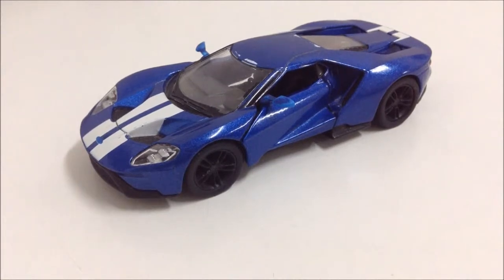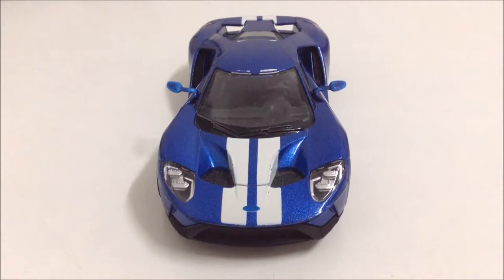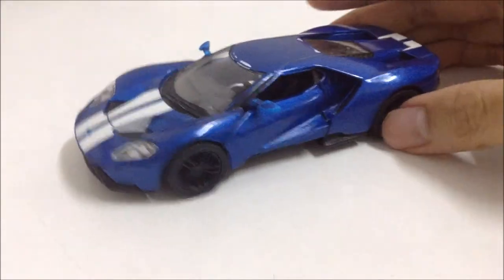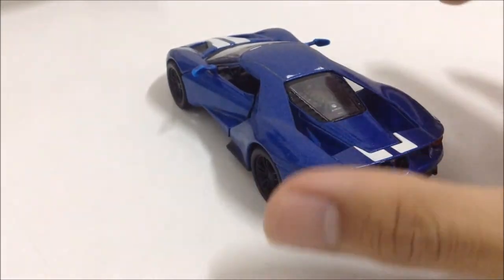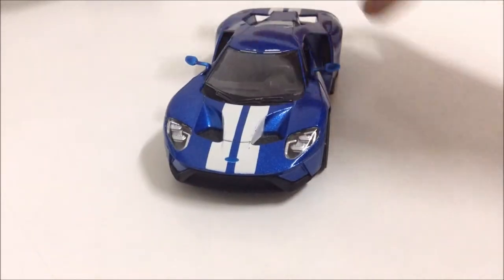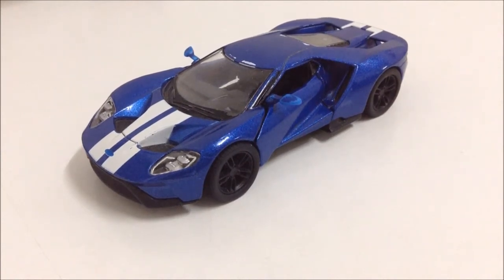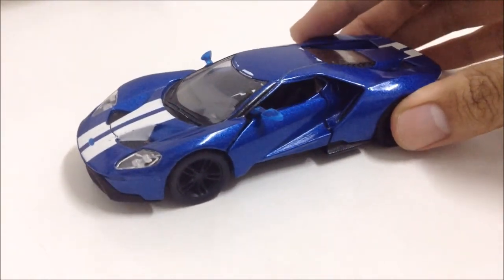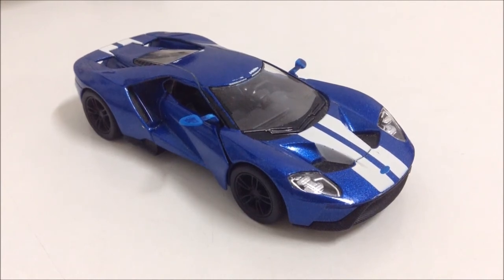Ford GT: The Best American Supercar ever made!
This video was recorded on Nov 2018. This is a Kinsmart 1/36 scale die-cast Ford GT and I will talk about the quirks and features of the car and also the performance and specification.